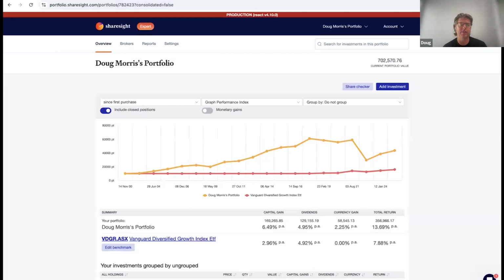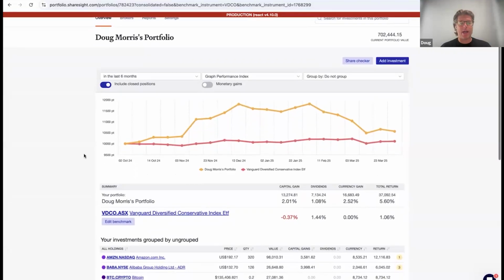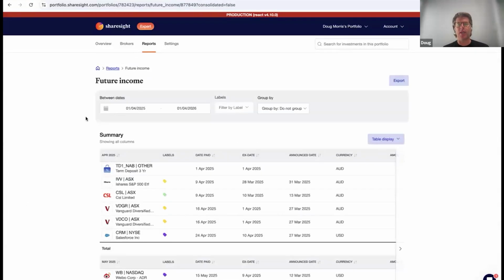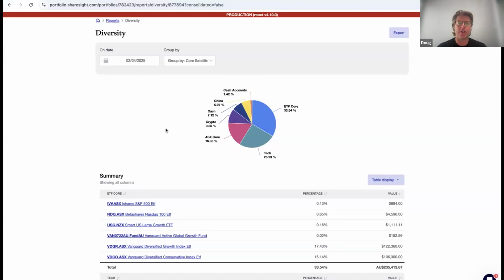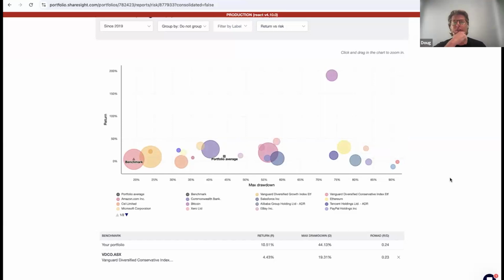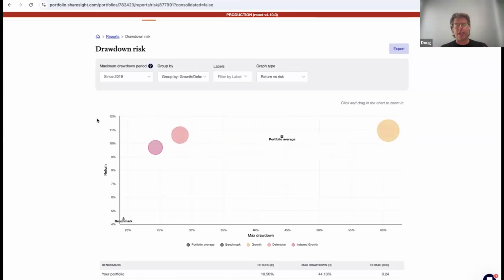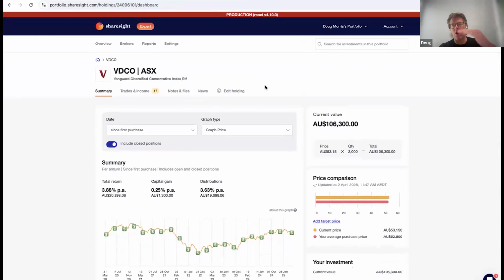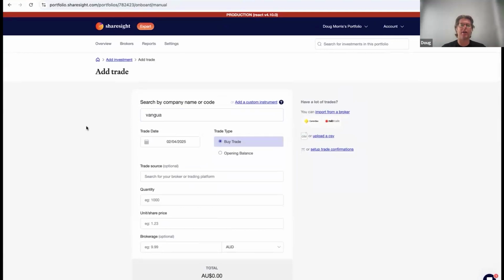Sharesight - Mastering risk and return for any market condition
In this webinar, Sharesight CEO Doug Morris shares valuable insights and strategies for optimising risk and return using Sharesight’s powerful tools.

Webinar recording from 2 April 2025

0:00 - Intro
0:15 - Agenda
1:37 - Mastering risk and return for any market condition
36:47 - Q&A

Speaker:
Doug Morris, CEO at Sharesight

Why risk and return is more important than ever for investors